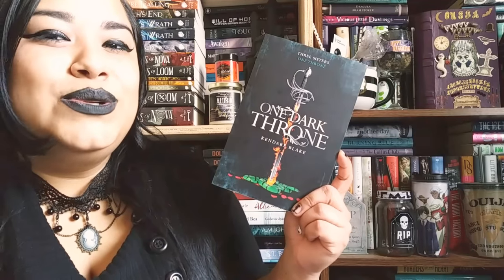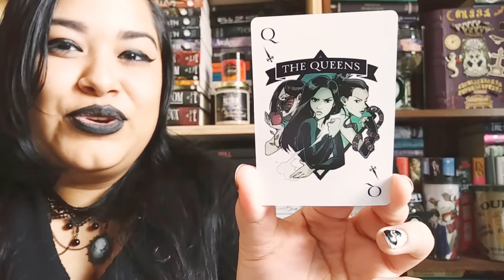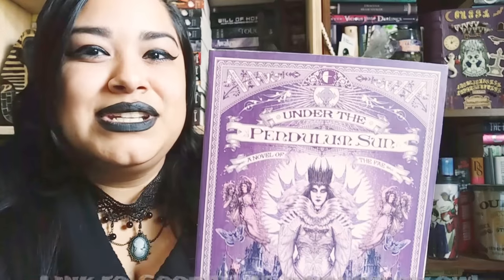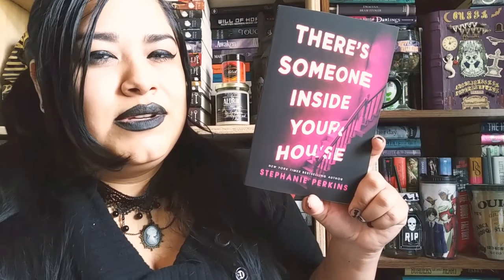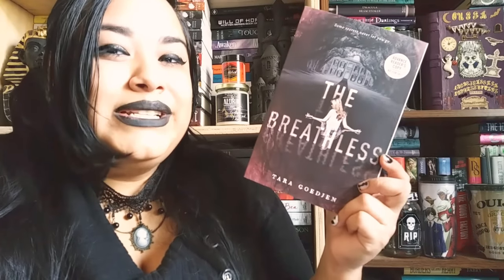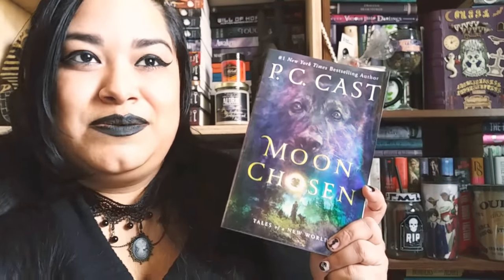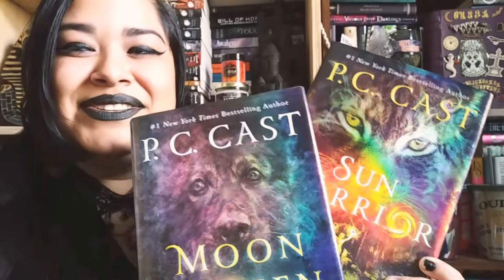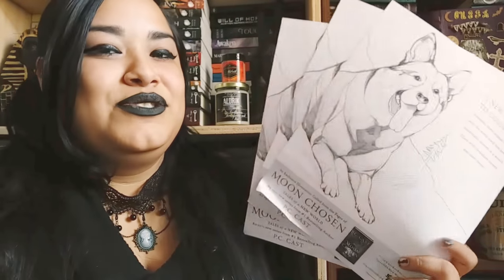OCTOBER BOOK MAIL PT. 1l!! | The Bookish Crypt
Thank you so, so, much to everyone who sent me a package that made it to this video! I'm always taking video requests so don't be afraid to comment your thoughts on some!
Have you read any of the books I talked about?
Books I talked about:
-Three Dark Crowns:
-Three Dark Crowns deck of cards was a pre-order incentive from Harper Teen
-Under the Pendulum Sun: